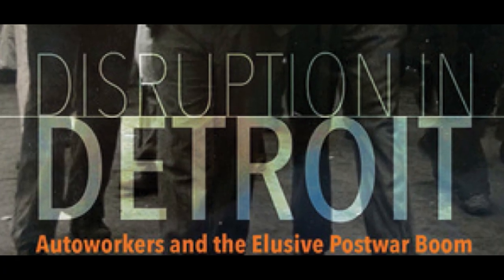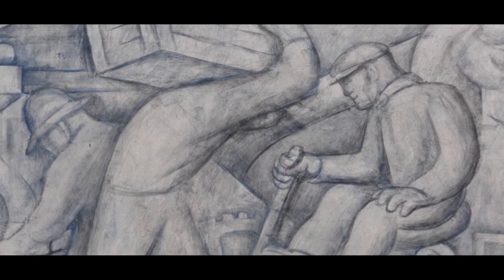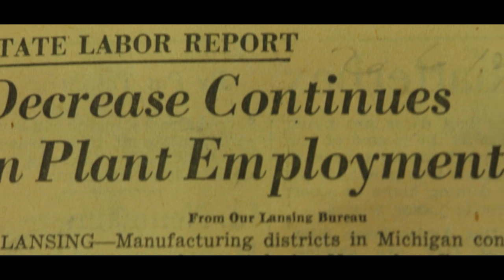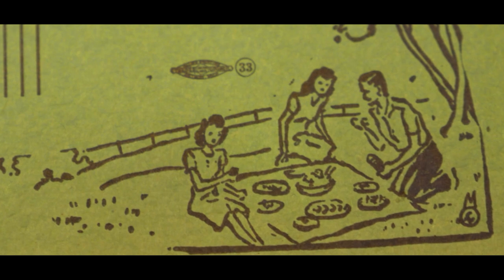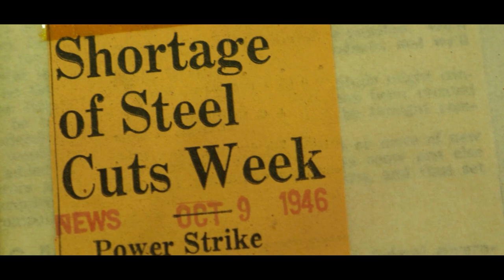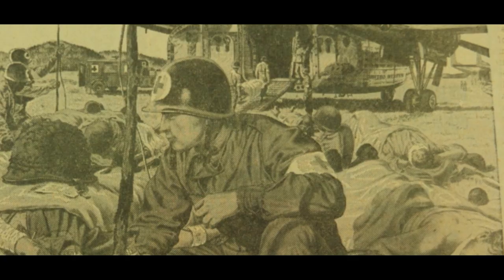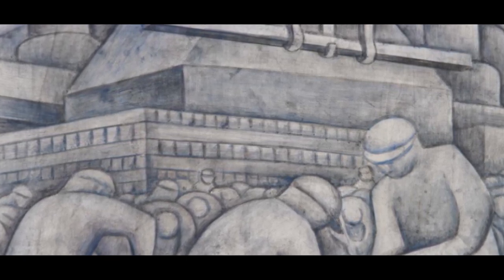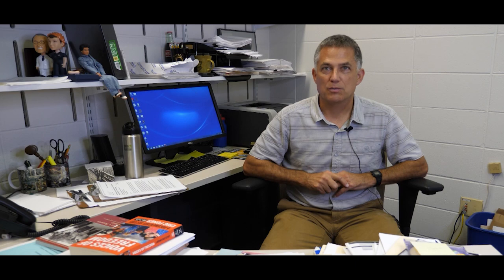The Golden Age of the Detroit Auto Industry was a myth?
SPFPA™ discusses the history surrounding the Detroit’s auto industry’s “Golden Age” with Oakland University Associate History Professor Dan Clark, author of “Disruption in Detroit: Autoworkers and the Elusive Postwar Boom.”

SPFPA is proud to feature Dr. Clark's work in celebration of National Author Day!